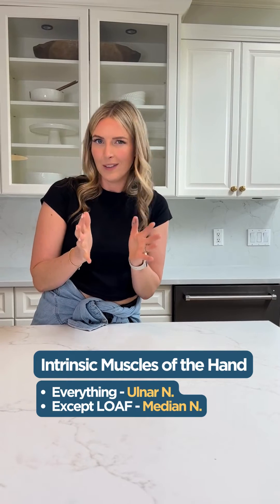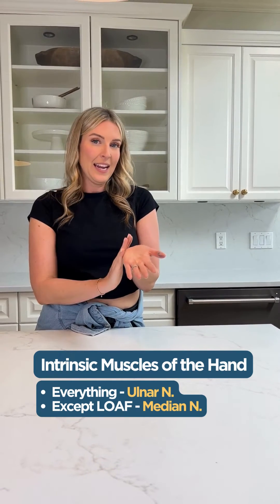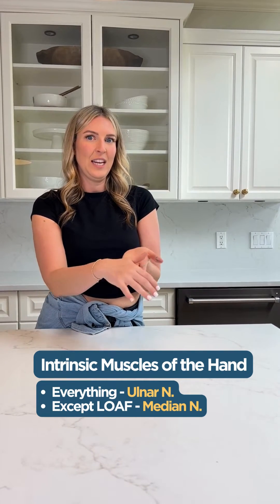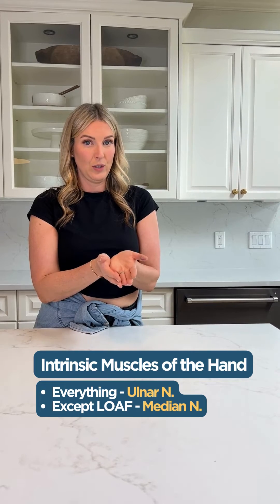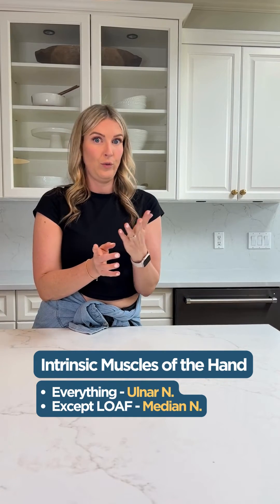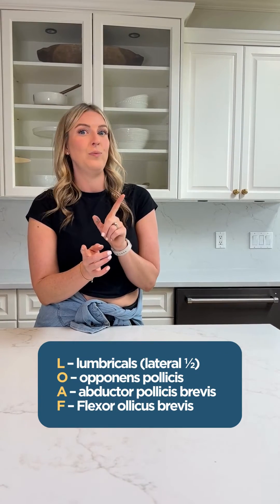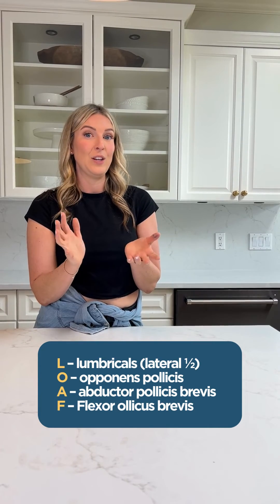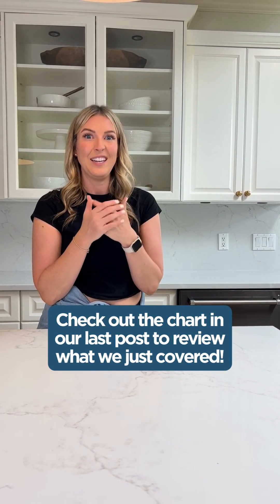Memorization Trick: Innervation of the Hand and Forearm!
Here’s a trick to help you remember the innervation of the arm and hand muscles!

(Also, check back on Thursday for a super cool kinesthetic learning tip for hand innervation!)

We have a great summary chart in our last post on Instagram and Facebook, make sure you check it out!